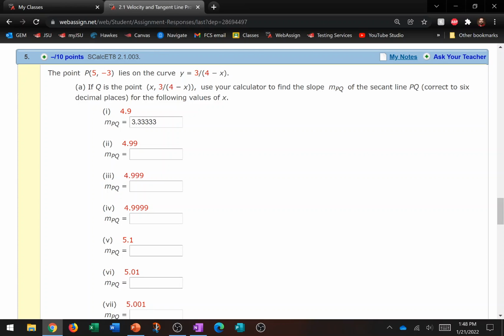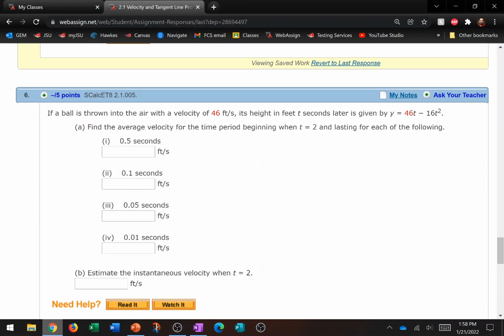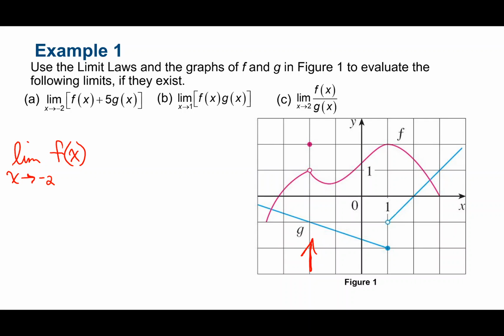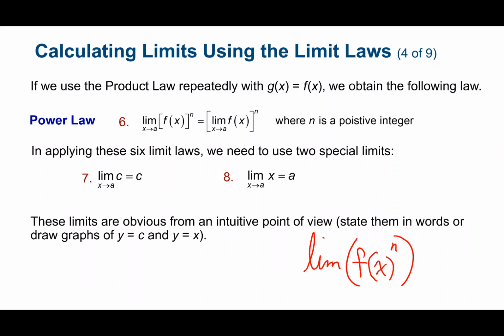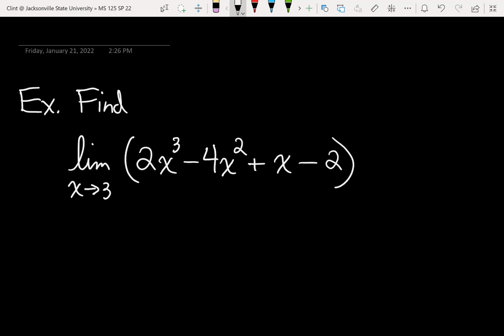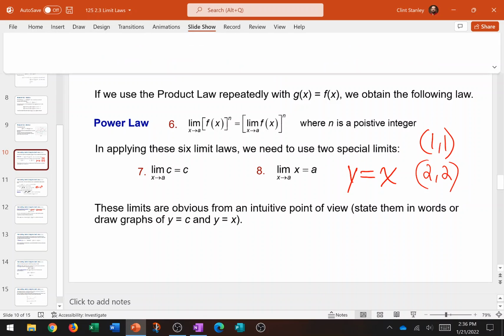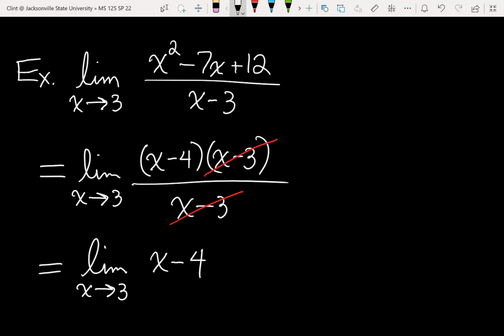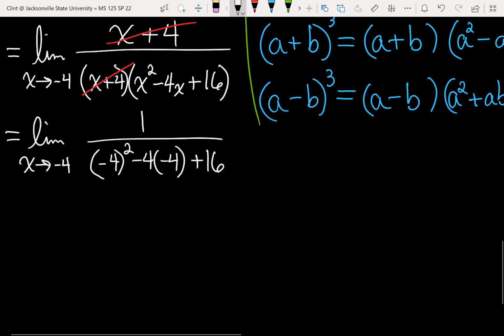MS125, 2.3 Limit Laws